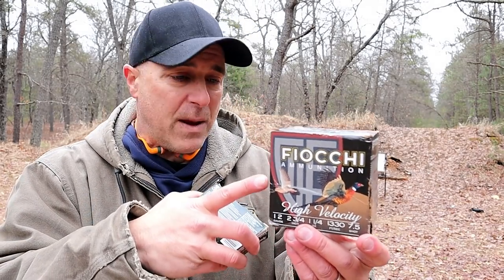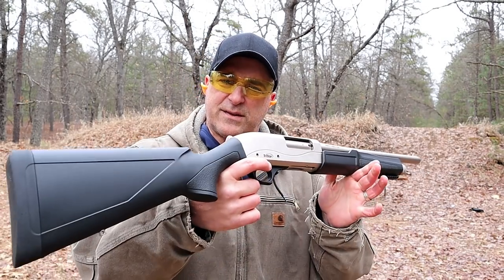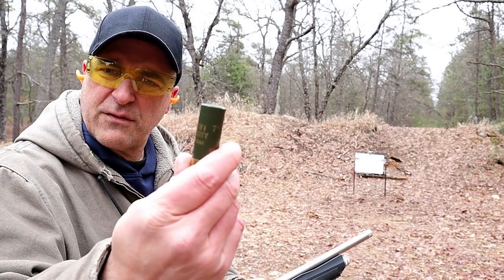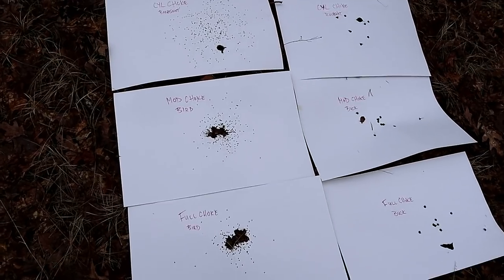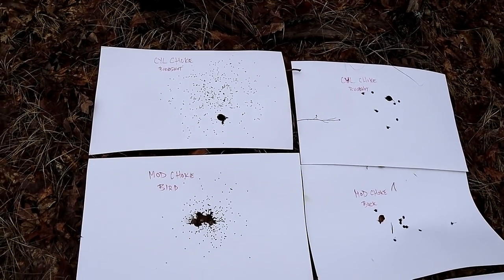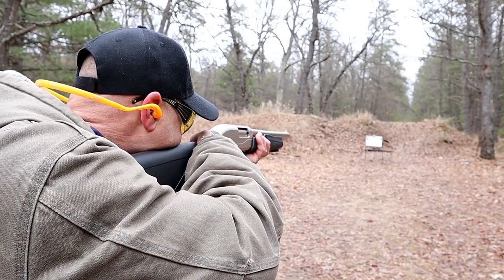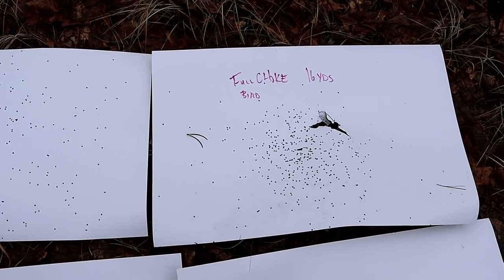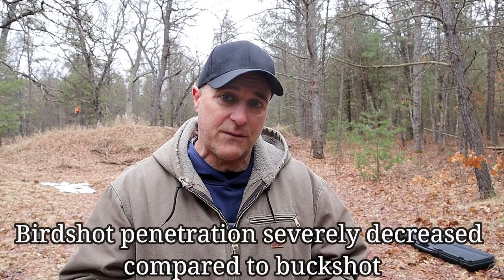12 Gauge Shot Patterns (Loads, Chokes & Distances) - TheFirearmGuy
12 Gauge Shot Patterns with Various Loads, Chokes & Distances. This video explains how various 12 gauge chokes, loads and distance affect the shot pattern. This is a quick and "to the point" demonstration.